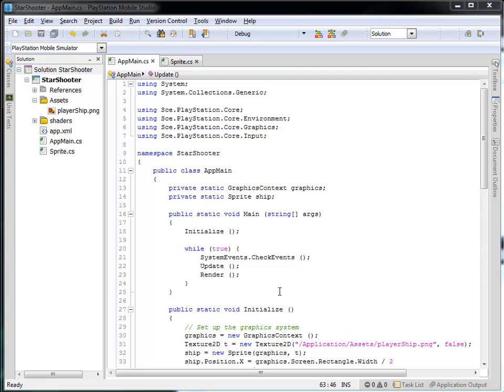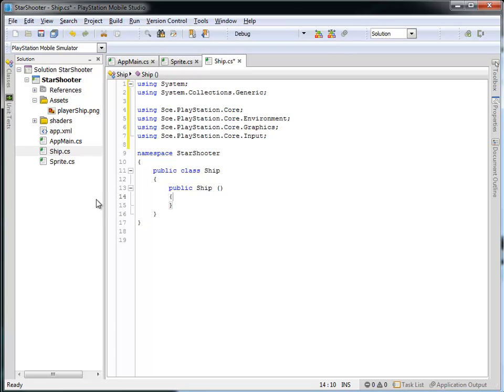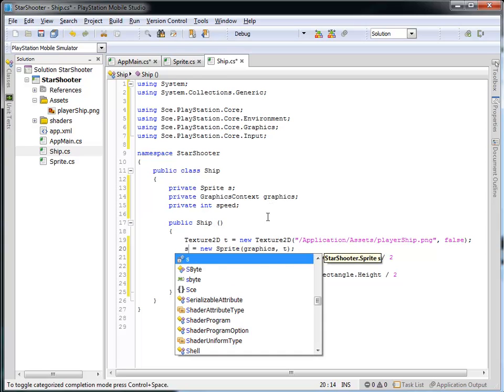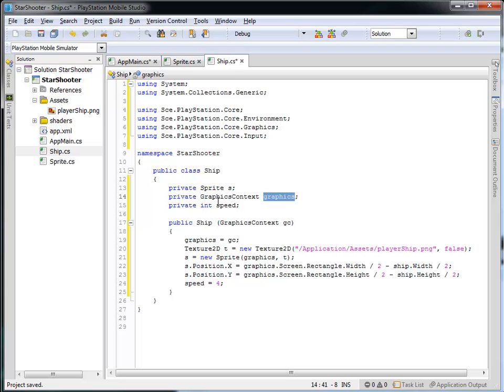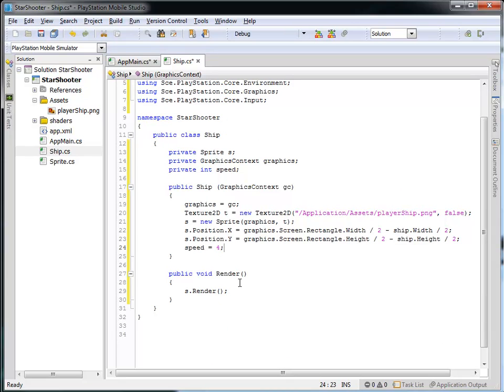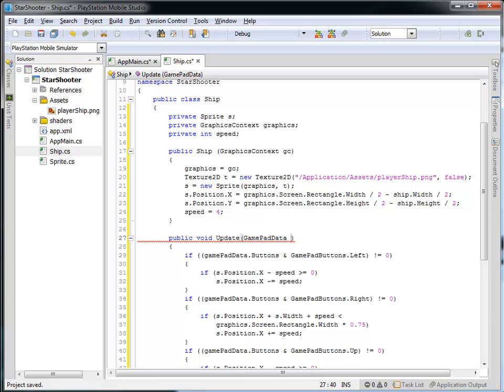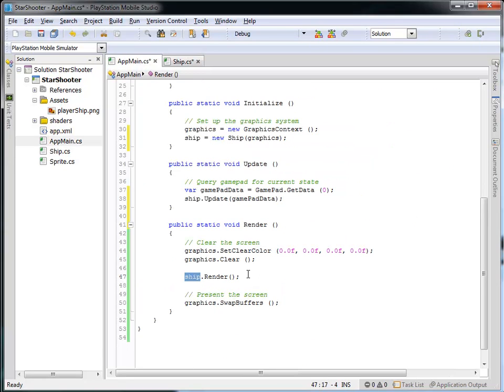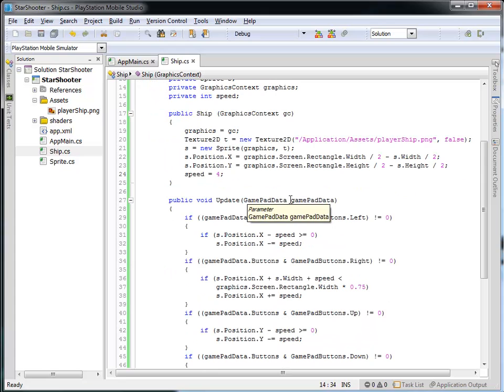PSM Tutorial 05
Define new class 'ship'
Copy using references to top
Move elements from main into ship class